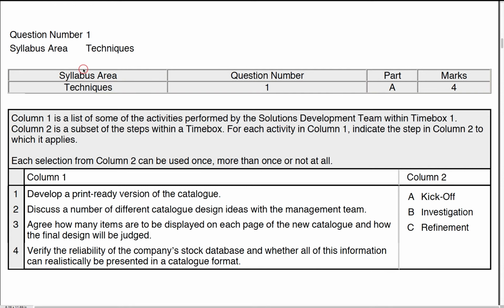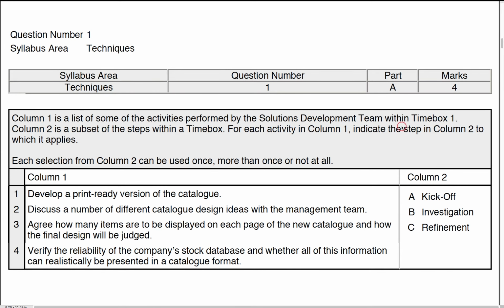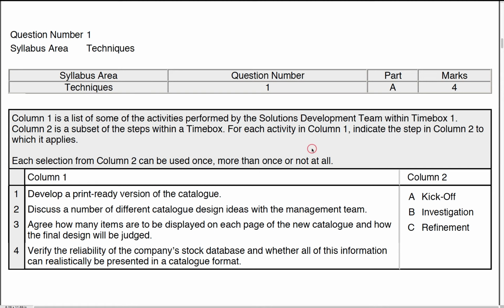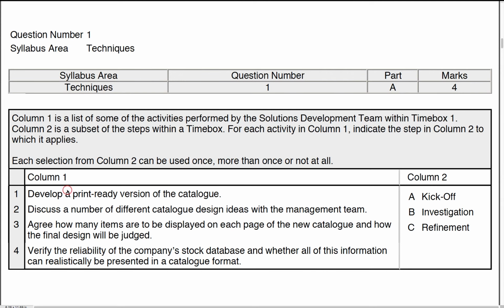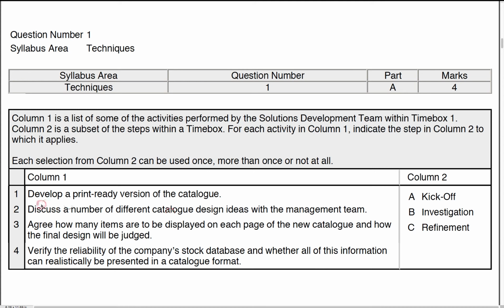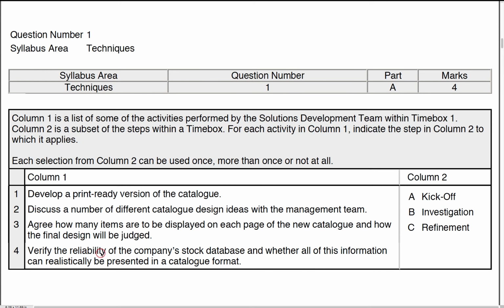AgilePM v2 Practitioner Practice Paper Q1 Part A